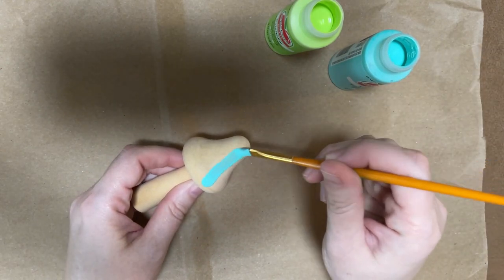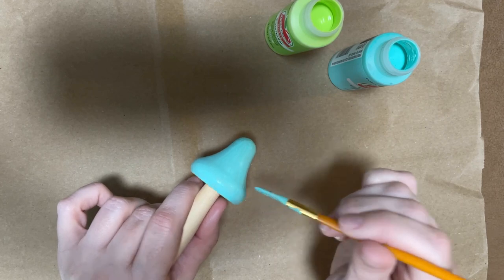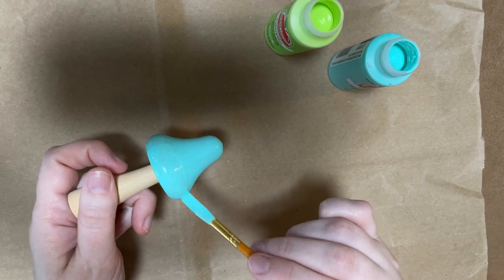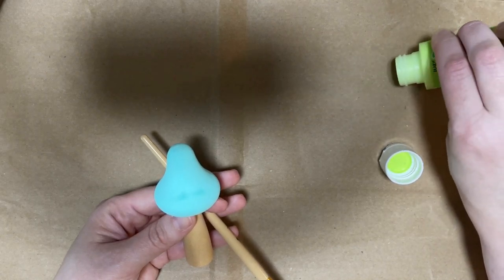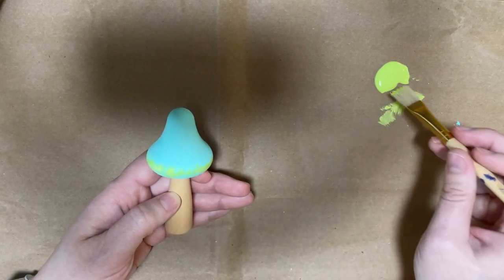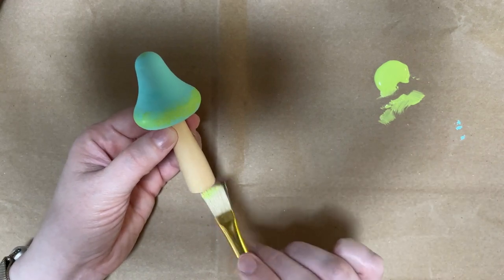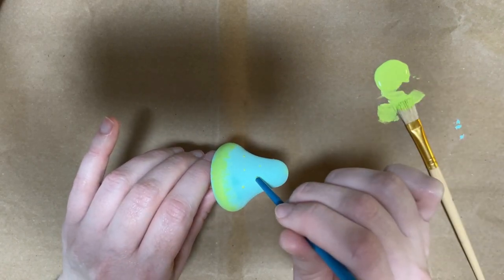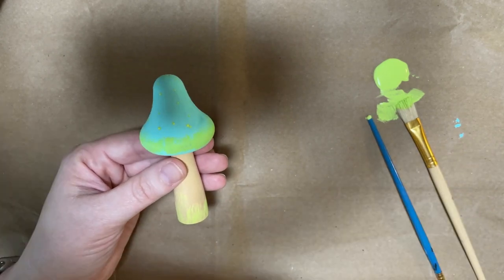Painted Mushrooms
Teen Craft Kits are here! Pick up a kit and learn how to make Painted Mushrooms to decorate this fall. Kits are free for grades 6 to 12 and can be picked up in the library entrance. To reserve a kit, sign up on our website!